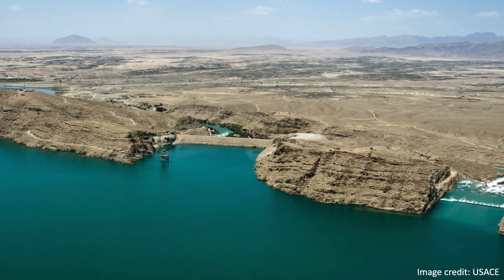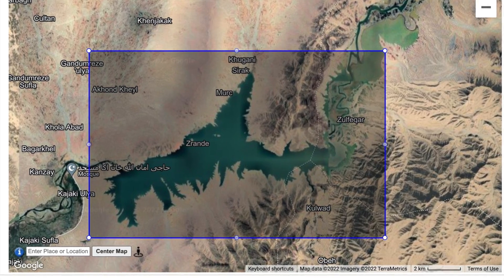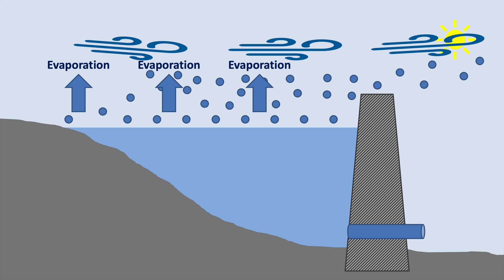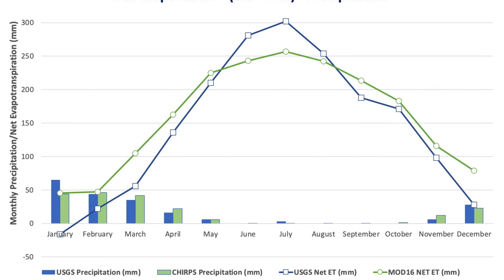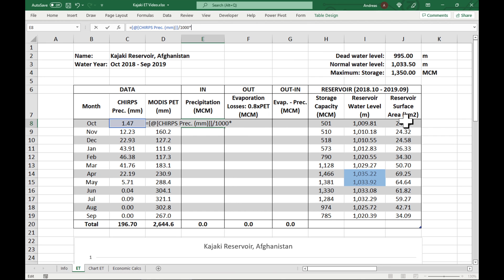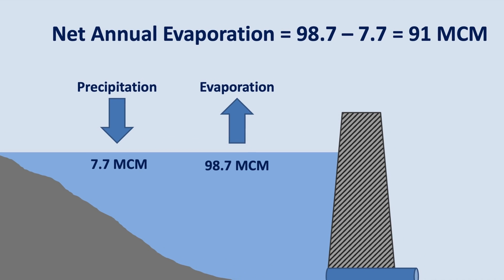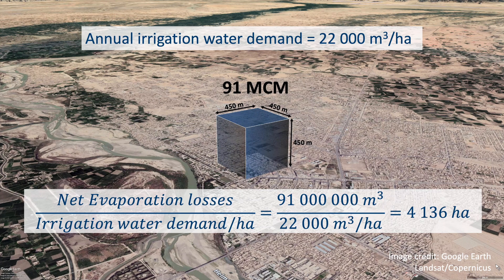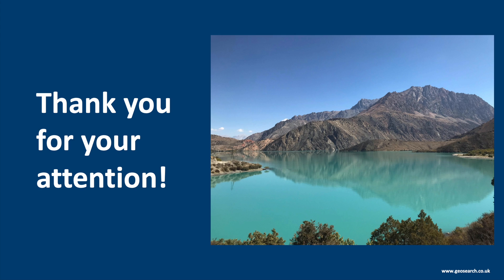How to estimate Reservoir Evaporation Losses using free data - Kajaki reservoir, Afghanistan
Did you know that the amount of water lost to evaporation from all the reservoirs in the world is estimated to be greater that the total global domestic and industrial water demand?

So why is this important loss of water from reservoirs not addressed more often in river basin plans, or the cost-benefit analysis for new dams? The main reason is that it is difficult to accurately calculate the evaporation rate from a reservoir. You need access to advanced meteorological data that can be expensive and difficult to collect.

In today’s video I’m going to show you how to estimate evaporation losses from a reservoir using free remote sensing data. We’ll use the Kajaki Reservoir in Afghanistan as an example, and compare our results to the hydrological modelling work done by the USGS.

Chapters
00:00 Introduction
00:39 Content of the video
01:18 Reservoir water balance
02:12 CHIRPS precipitation (Climate Engine)
02:53 MODIS MOD16 PET (AppEEARS)
03:40 Calculate Net Evaporation
05:30 Comparison with USGS study
06:18 Calculate evaporation volume
10:01 What does 91 MCM look like?
10:45 Economic impact of evaporation losses
13:12 Conclusions
13:36 Final words